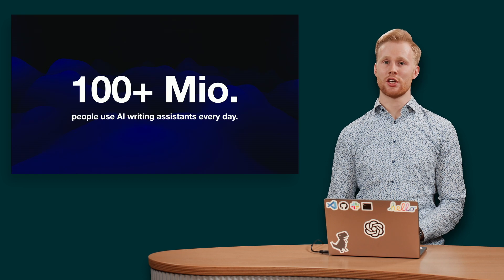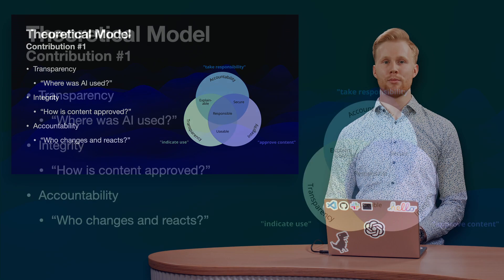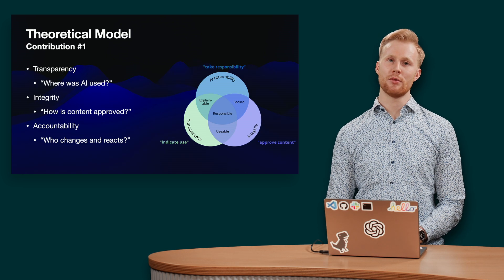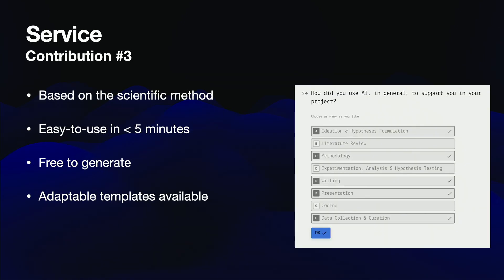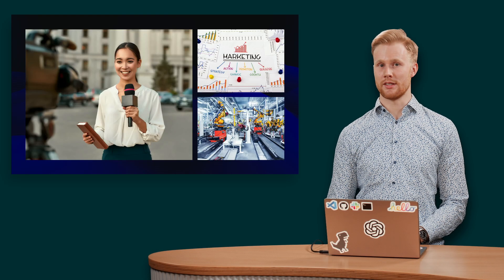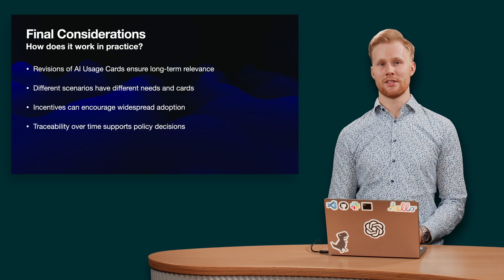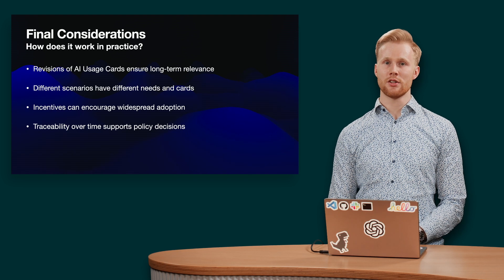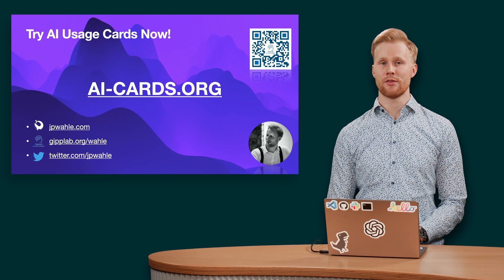AI Usage Cards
*Track. Generate. Report.*

*Make Reporting AI Easy with AI Usage Cards*
Reporting AI-generated content can be a hassle, but with AI Usage Cards, it's never been easier. Our platform allows you to report AI-generated content from ChatGPT, GPT-3, and others in less than 5 minutes, ensuring that you're responsibly using AI-generated content.